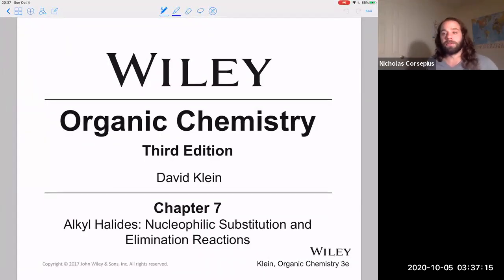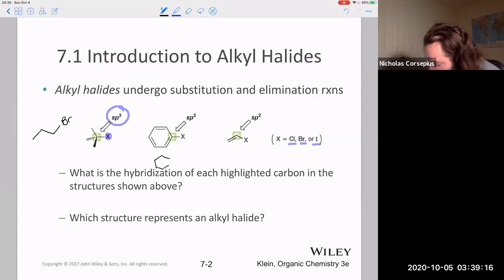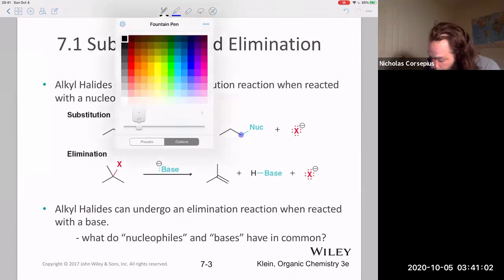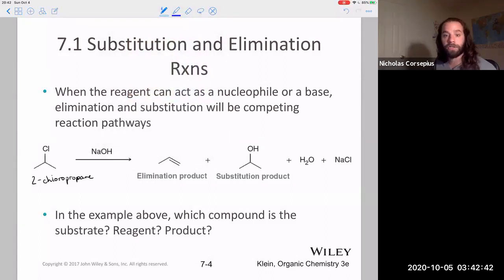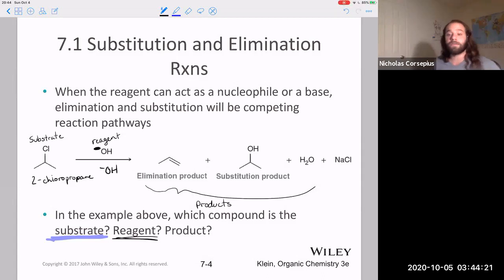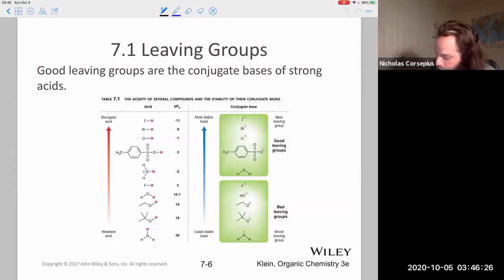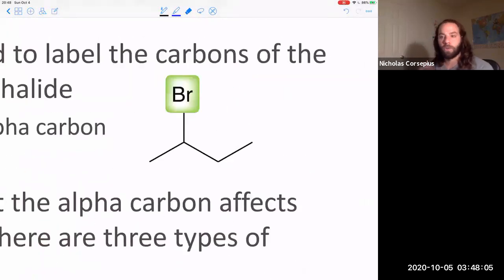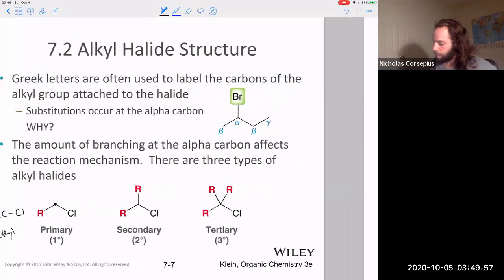Ch 7 Introduction to Substitution and Elimination